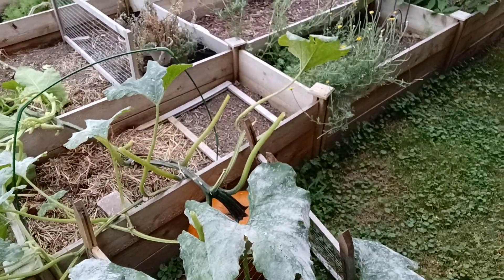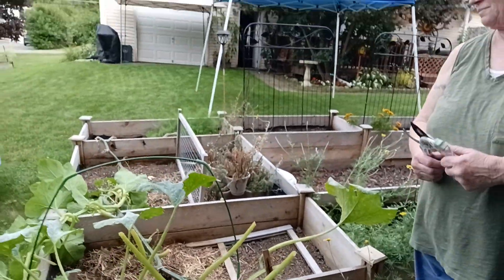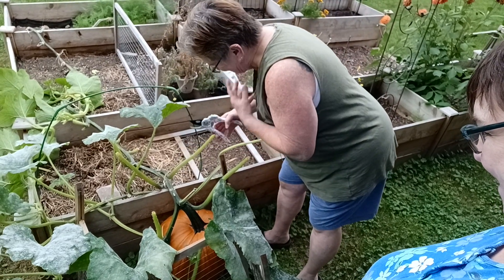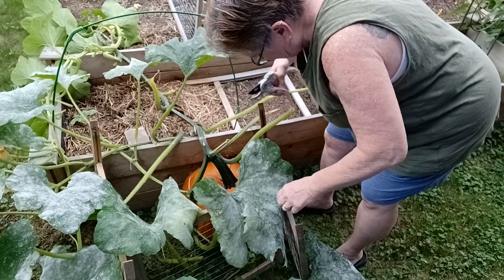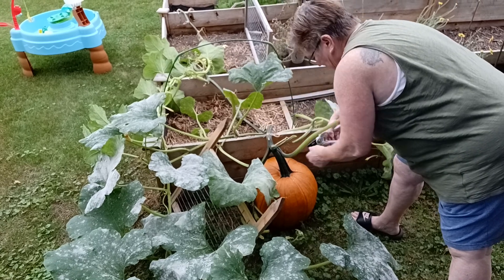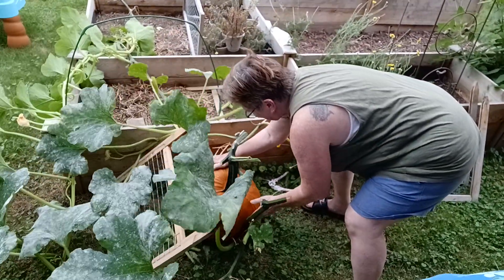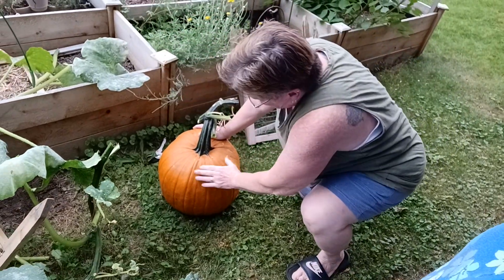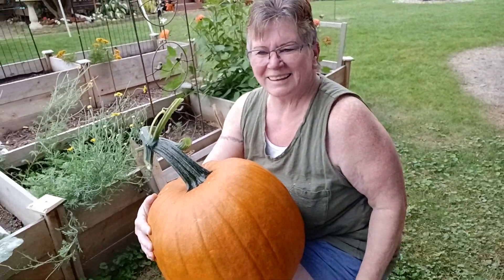Time to harvest our FIRST ever homegrown PUMPKIN!!!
We grew this beauty from last years pumpkin that Karen threw into the garden.  look what a single seed and a whole year can do!   Suki Suki